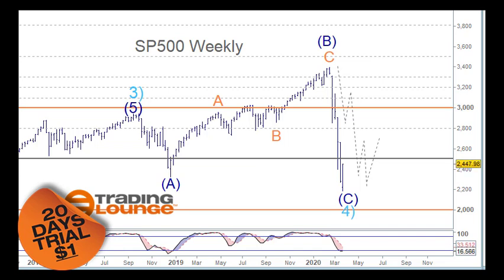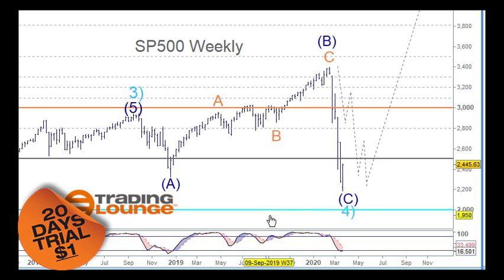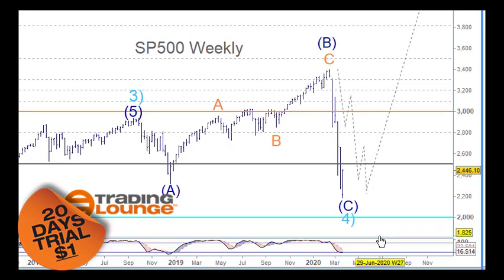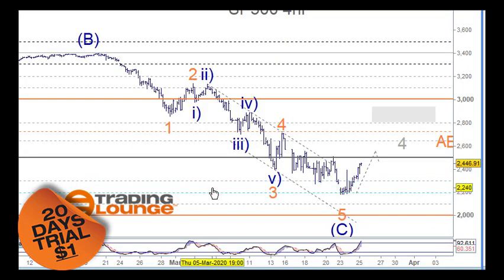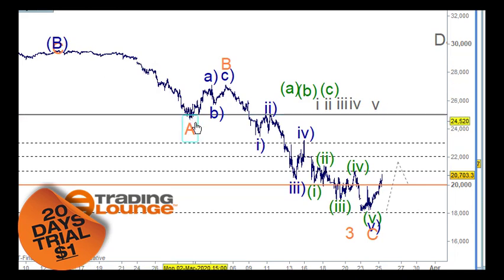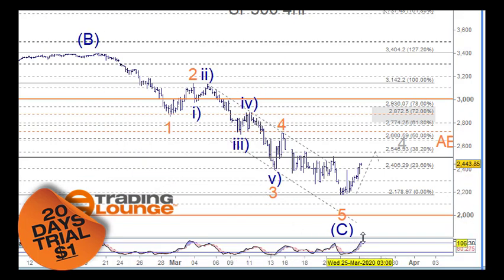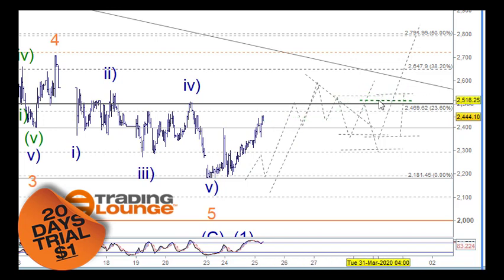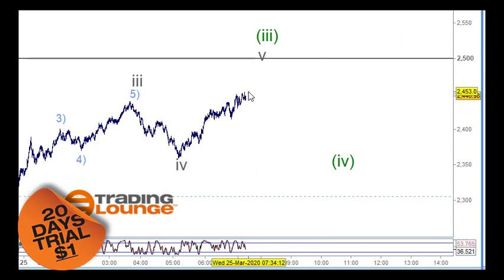SP500 Elliott Wave 25 March 2020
Overview: search for the low

Trading Levels:

Trading Strategy: Wait to see if the first move up is impulsive or tested support on 2500 (Medium Level ML25) and trade long off that.